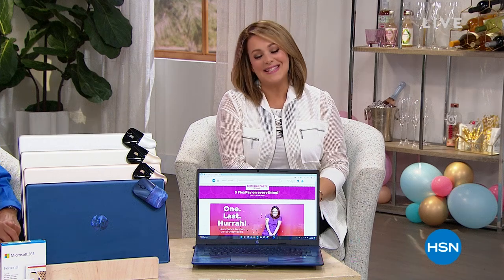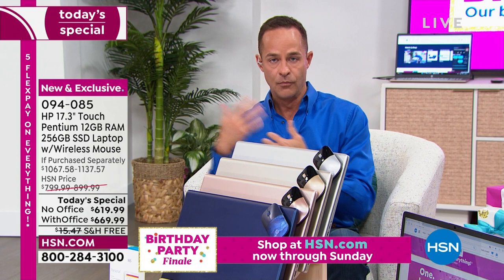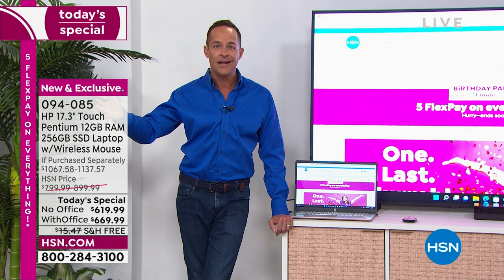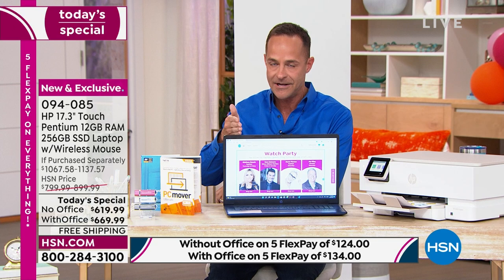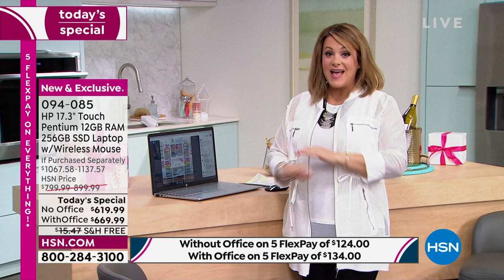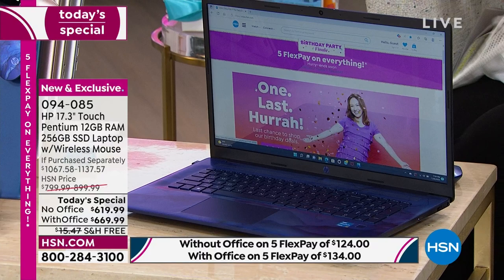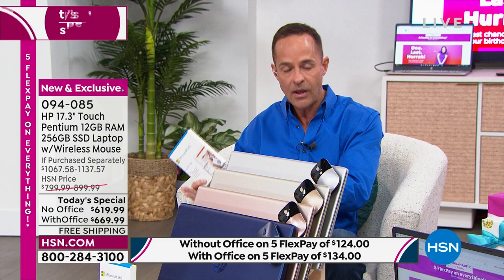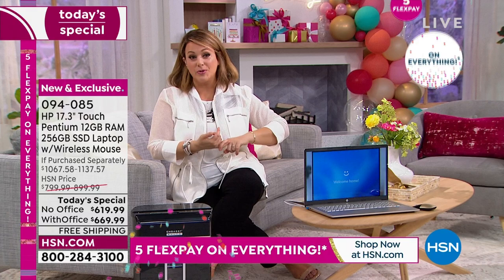HSN | HP Innovations Celebration 07.30.2022 - 07 PM